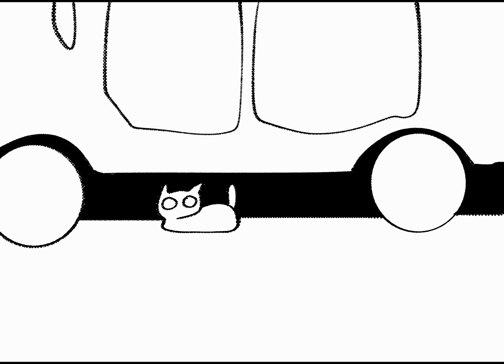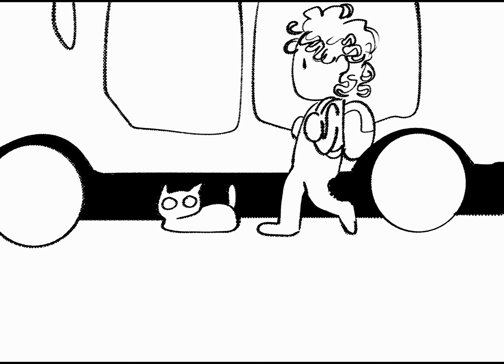Can a dark fantasy artist draw...CUTE CATS??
Brushes used: Hand Drawing for rendering, VINE for the sketch.